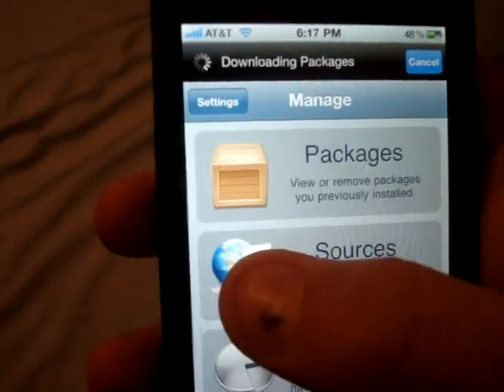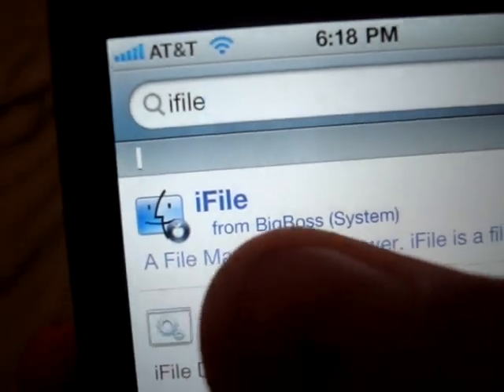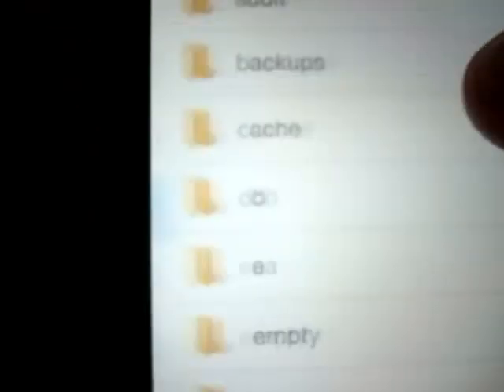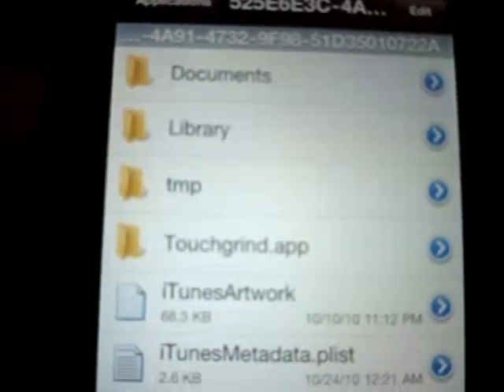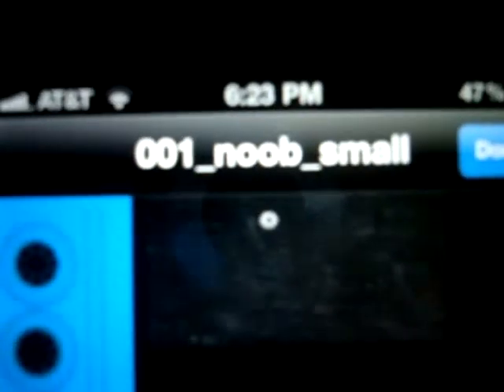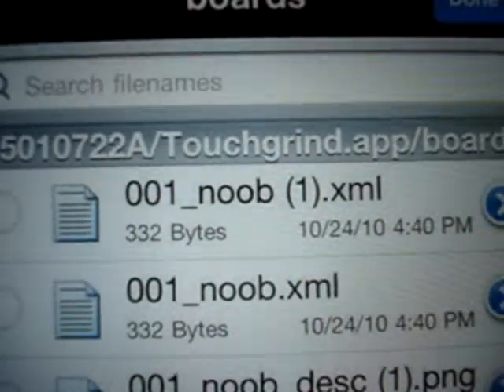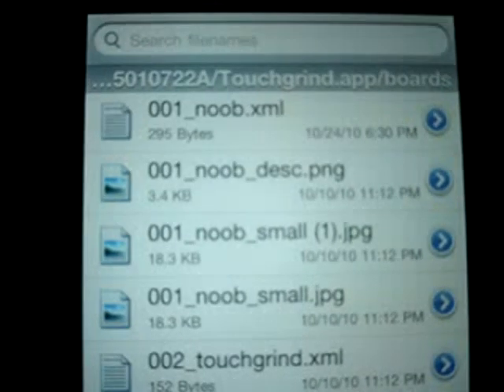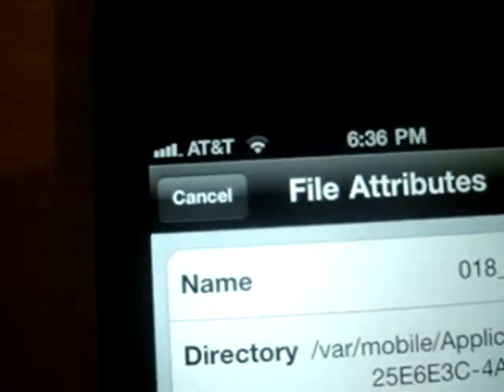How to Make and Add Custom Touchgrind Boards PART 1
This video will show you how to modify your touchgrind app so that you can make your boards go faster, jump higher, flip faster, etc... Along with creating your own board and setting a score achievement (Example: Black Devil is 1,500,000 points to unlock). And you can edit the picture on the board to ANYTHING you want.

MAKE SURE YOU HAVE THESE THINGS
1: Touchgrind (Duhh)
2: iFile (From BigBoss. Repository is below)
OR
4: Just Regular Paint.
5: Brains